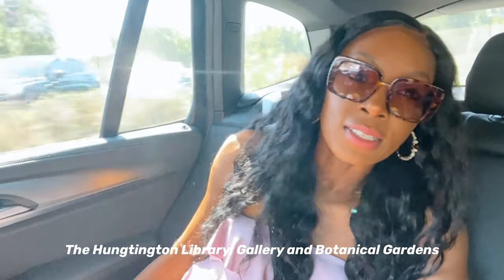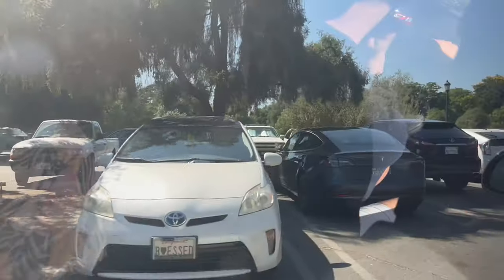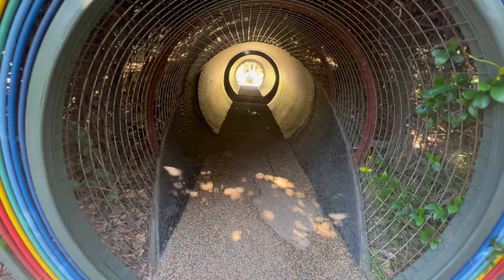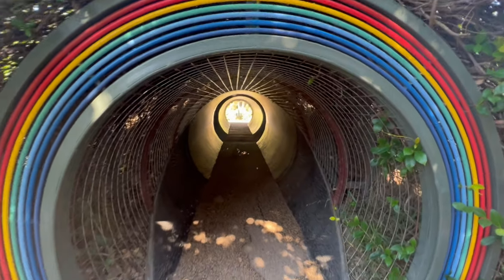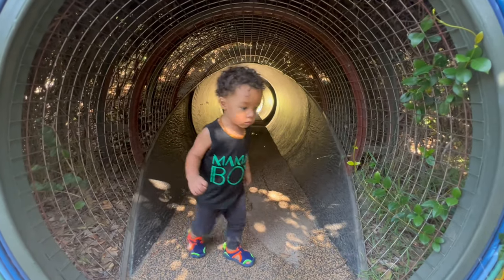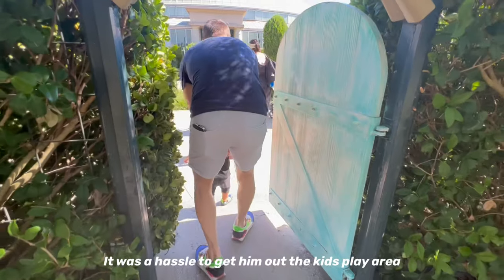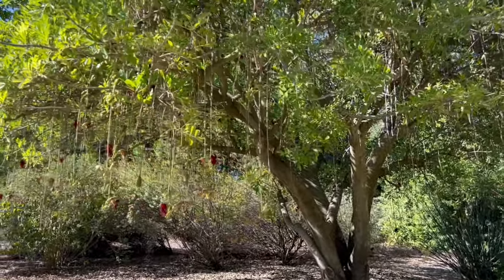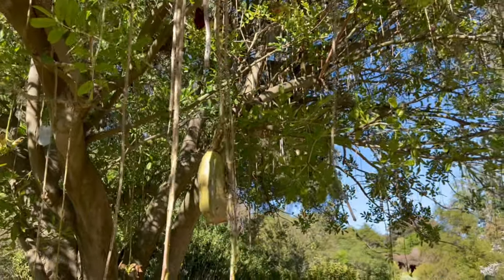OUR FIRST VLOG | WE LOVE THIS PLACE | HUNTINGTON LIBRARY & BOTANICAL GARDENS@latoyacosbey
Hi guys!

It’s a fiery hot weekend in California and we wanted to share with you a quick trip we took to the Hungtington Library, Gallery and Botanical Gardens in San Marino California.

We are very frequent here and are members. What we love about it? Everything, lots of trees, flowers and areas to lay out and relax whenever we want a quiet chill day. Our 13 month old loves it here too. He gets to run around on the grass and make friends with other kids.

Equipments I Use To Film:

Phone Tripod MY
Wireless Microphone
LED Camera Video Light
Power Adapter for Video Light
Camera Tripod with Bag
Ring Light with Tripod

Xoxo Toya 💋